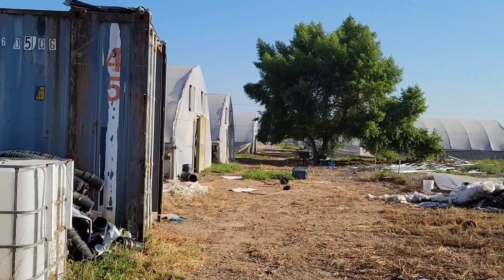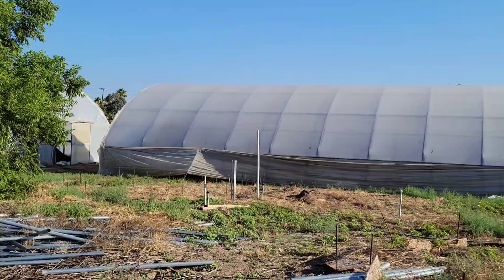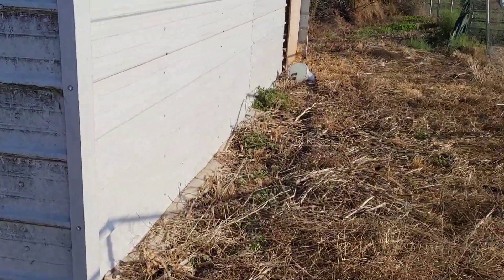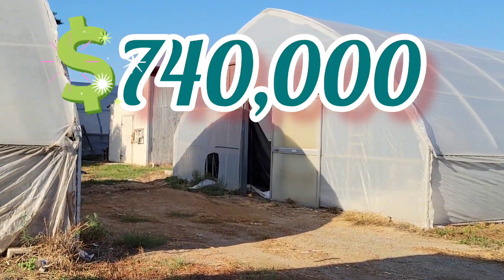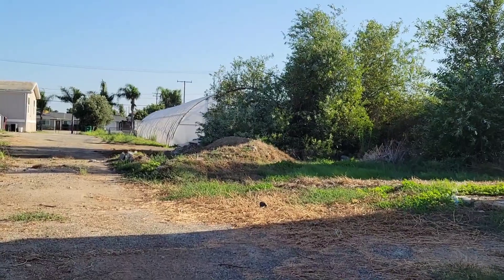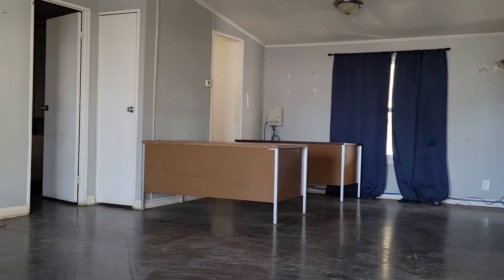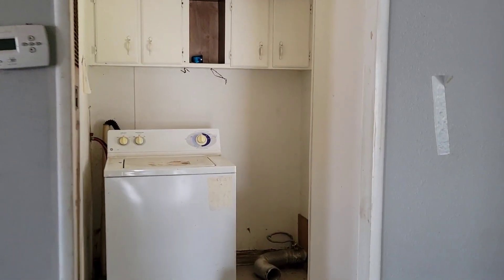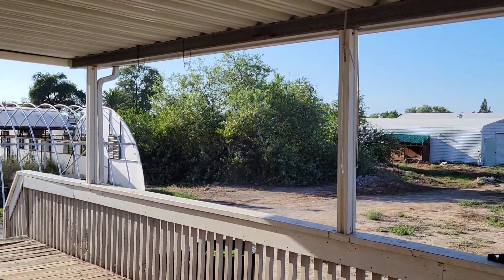🌲🌲🌲 RANCH for sale with 2.5 ACRES in Perris Ca. 🌲🌲🌲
🌲🌲🌲 RANCH for sale with 2.5 ACRES in Perris Ca.🌲🌲🌲 Ready to farm, with green houses , the house it has 3 bedrooms, 2 bathrooms, for  💲740,000

BRE 01387564

L.A. Kimberly Ingram